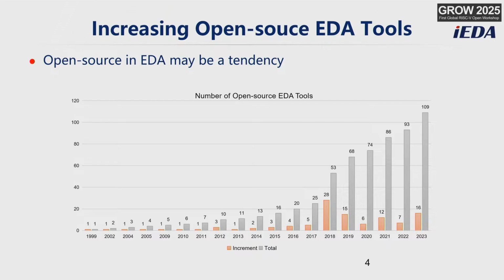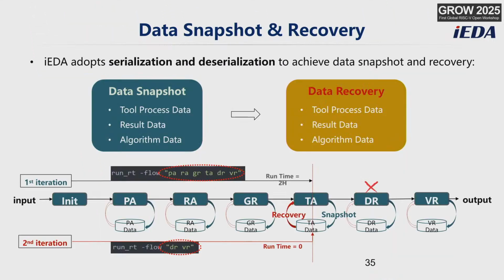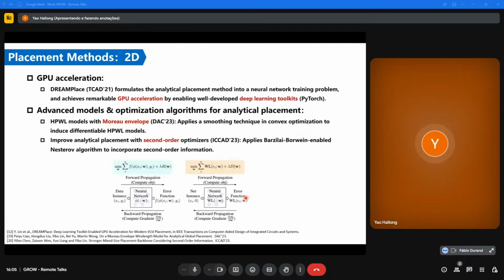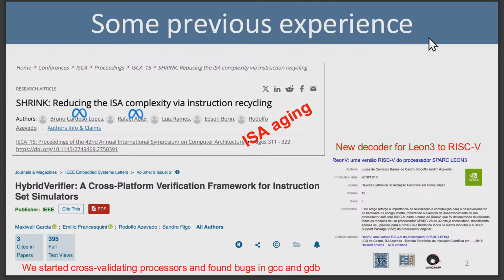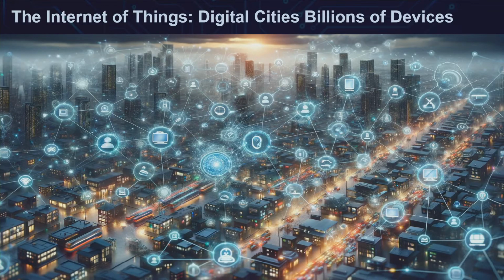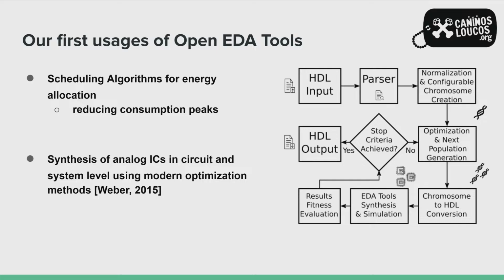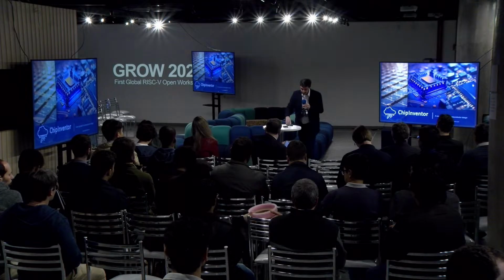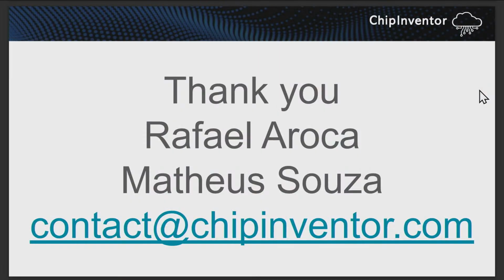GROW 2025 - Open EDA Tools and Design Methodologies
GROW 2025
Open EDA Tools and Design Methodologies
Speakers: Aroca, Azevedo, Costa, Li, Yao
Chair: Qiang Xu